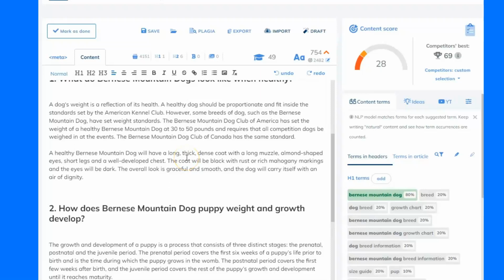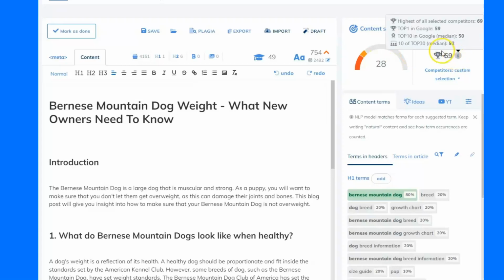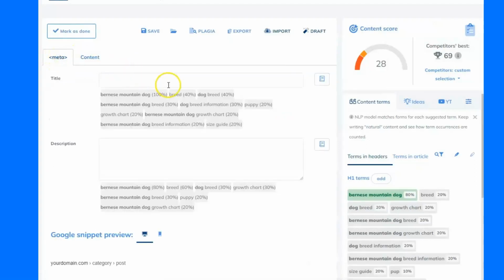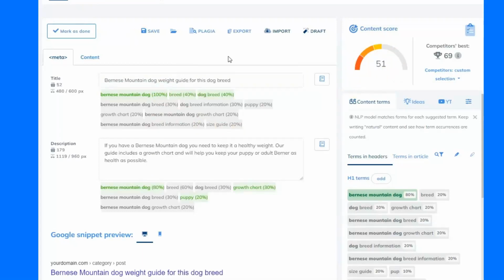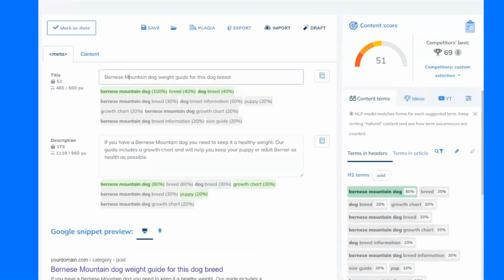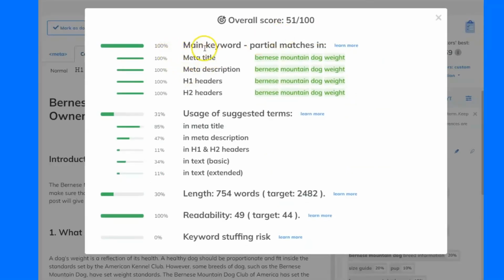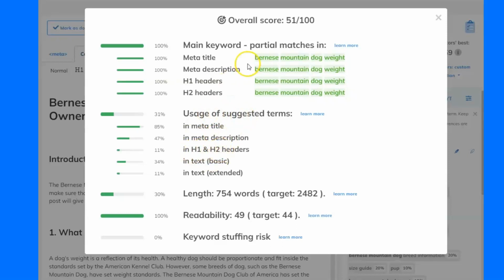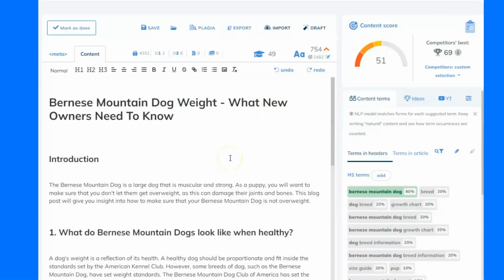Neuronwriter Review [Part 3] Mastering Metadata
Neuronwriter is a content optimization tool and is a great way to raise your SEO game if you are not ranking where you want. In this third part of theis walkthrough and review series we show you how to use the software to master your meta data and rank higher.

⏰Timestamps⏰
0:00 Intro
0:16 Neuronwriter.com
02:30 Summary